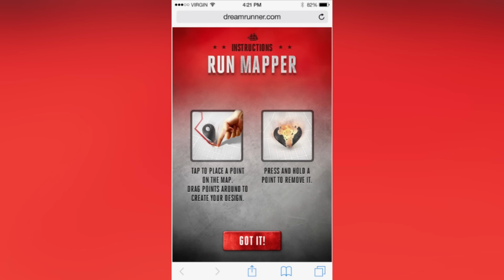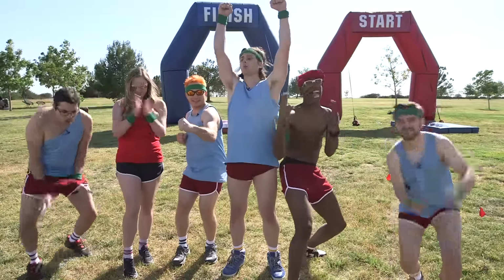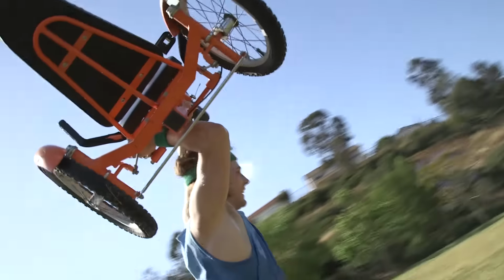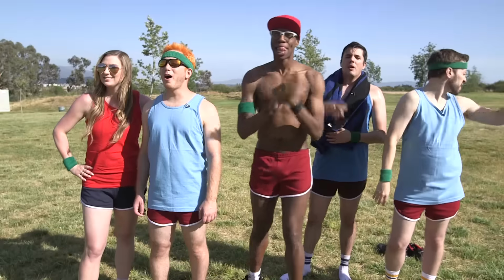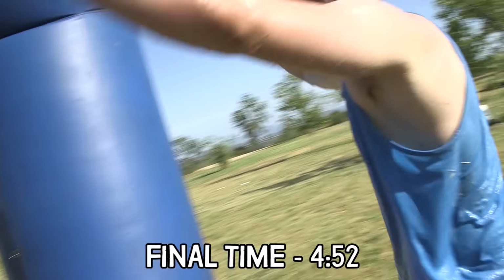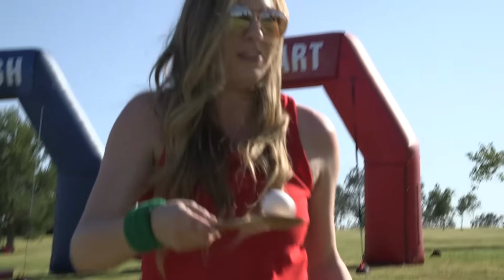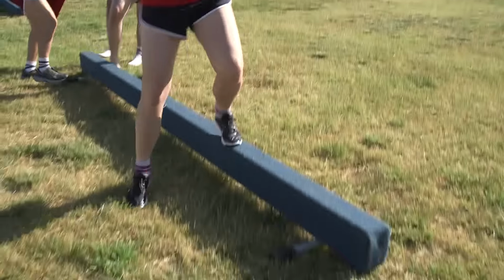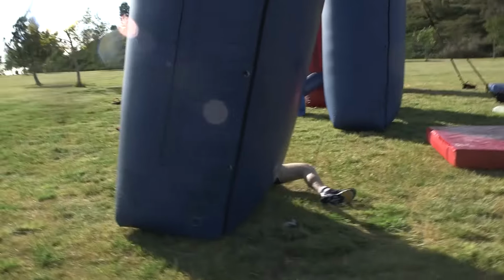SMOSH GAMES TRIATHLON CHALLENGE (Bonus)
If YOU want to come run our Old Spice Dream Runner course and meet Smosh Games & The Warp Zone, then come to our meet-up! It’s on Friday, May 20th at 12 Noon, at Carey Ranch Park in Sylmar, CA. See you there! Hope you enjoyed watching us put the Old Spice Hardest Working Collection to the test with Dream Runner!

We're trying to recreate the Smosh logo - with our bodies! Watch as we slip, run, and pedal our way through this challenge!